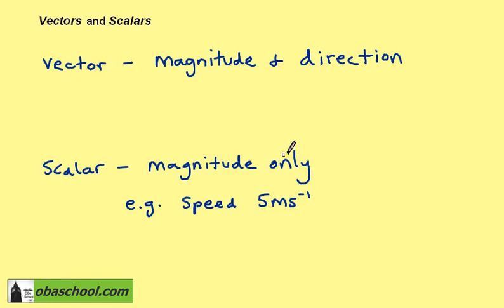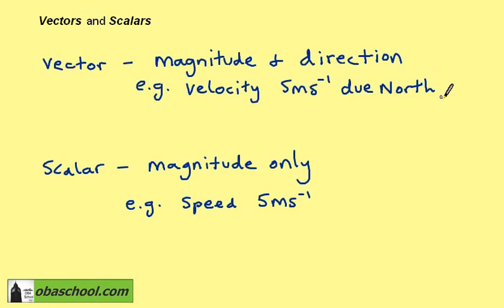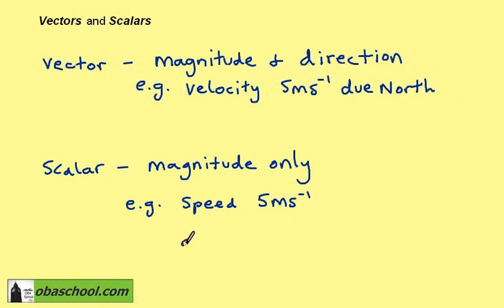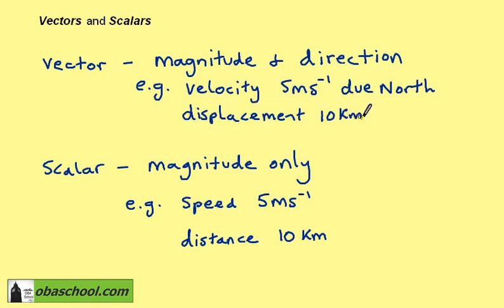Edexcel SMY1 - Mechanics - Modelling in Mechanics - Working with Vectors Intro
MY1 Ch1.4 Modelling in Mechanics  - Working with Vectors - Working with Vectors Intro.